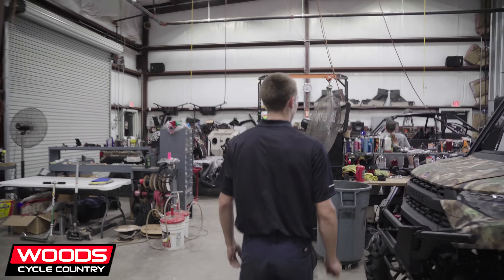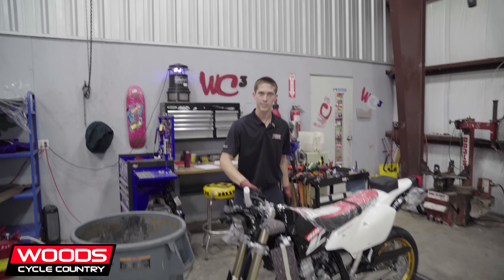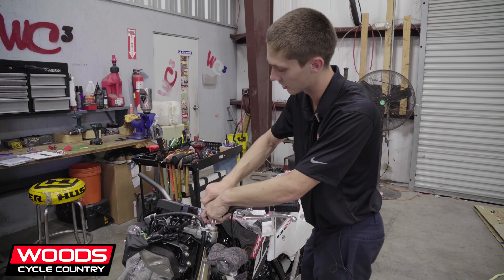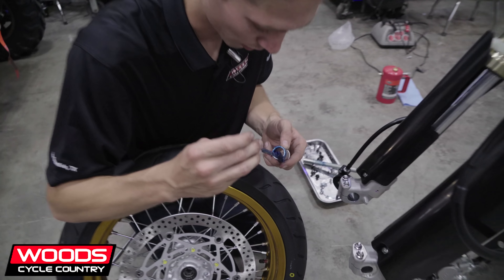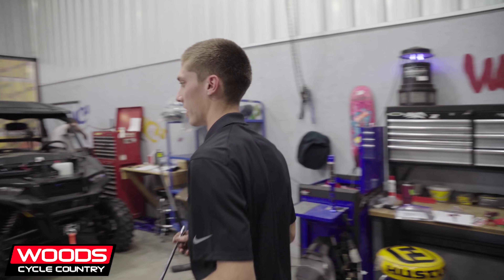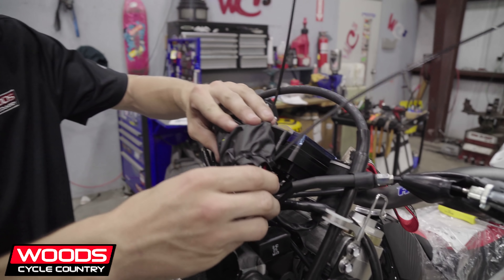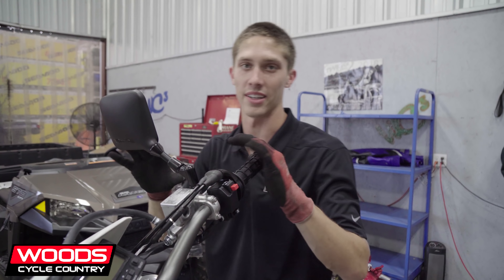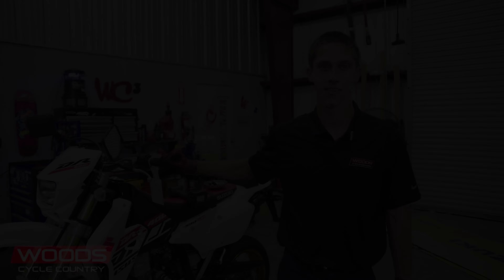The ULTIMATE Unboxing: Motorcycle Setup [Explained]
Have you ever wondered what those dealership setup fees actually entail? In this video, the good fellas over at Woods Cycle Country walk me through the unboxing of a brand new 2019 Suzuki DRZ-400SM.

Trust me when I say the Motorcycle Setup processes is no joke. I know I've always wondered exactly what those couple hundred dollars were paying for, and spending the day with Gavin has certainly enlightened me.

I would love to get back with the crew over at WC3 and film oil changes, coolant flushes, brake maintenance, just to name a few. This is the beginning of a maintenance, how-to series that will stand as guidance for countless DIY projects.

Rollick connects consumers with transparent, upfront pricing and special offers from our network of Certified Dealers. You can buy motorcycles, ATVs, side by sides, RVs and more.

Please also check out Woods Cycle Country in New Braunfels, TX @

MotoVlog Camera: GoPro Hero 7 Black
Point & Shoot: Sony RX 100ii
DSLR: Sony a6500 w/ Sigma 18-35 f1.8
Audio: Sony 2 Channel Lapel Mic

Helmet: Shoei RF1200
Gloves: Dainese 4 stroke
Jacket: Dainese Air